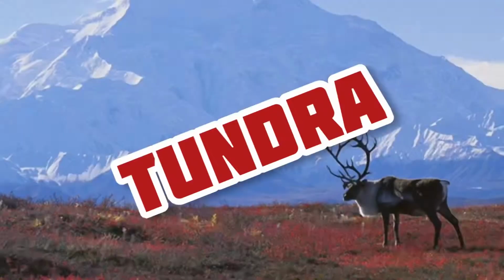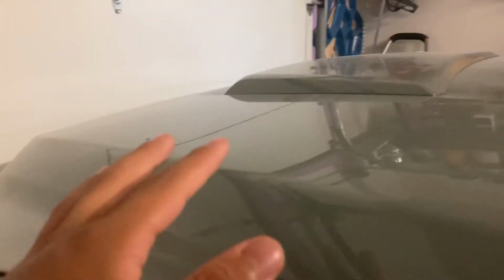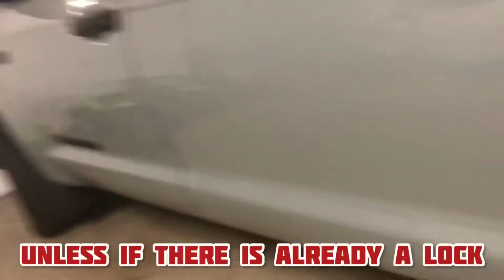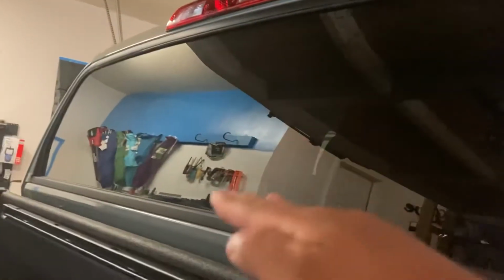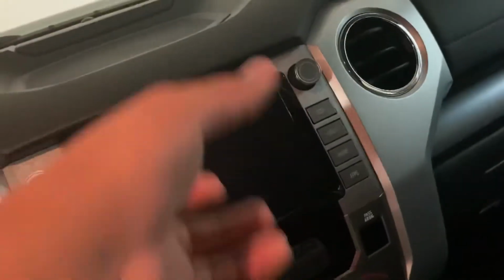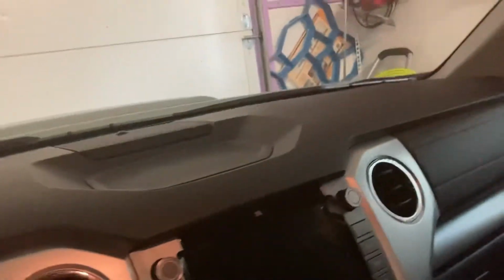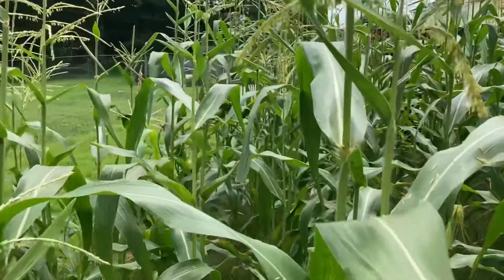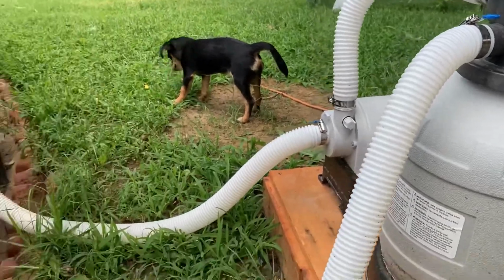2021 Toyota Tundra TRD PRO after 1 month. (No off road and drive)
Should we go off road soon??